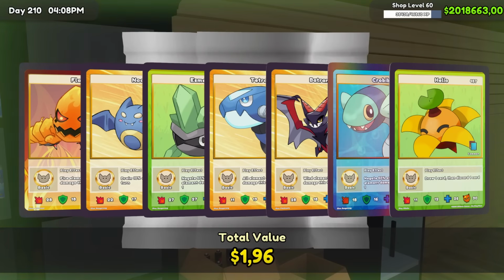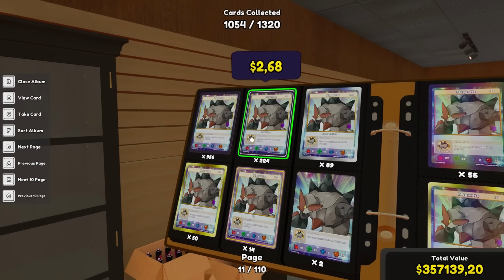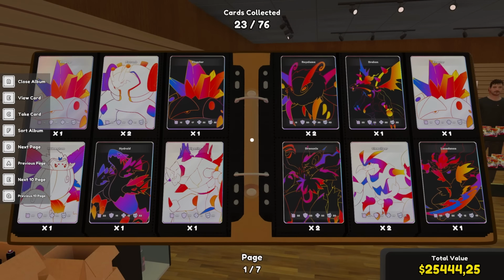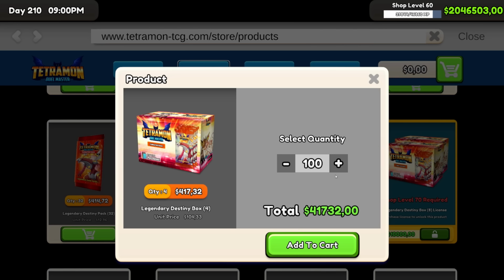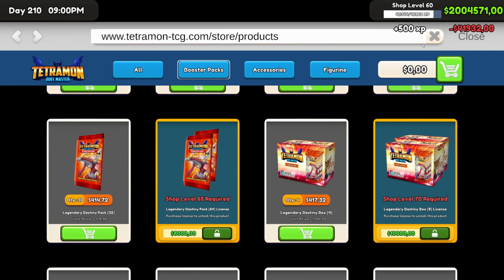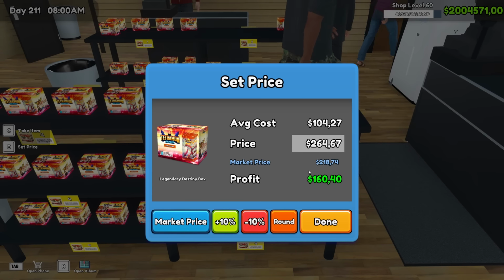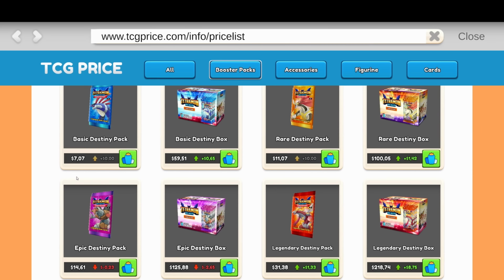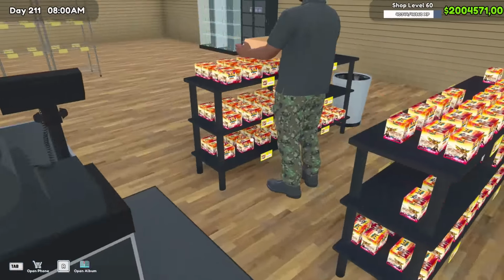My Best Beginner Tips TCG Card Shop Simulator!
These are my best tips for TCG Card Shop Simulator and some of the mistakes I have made on the road to level 60!